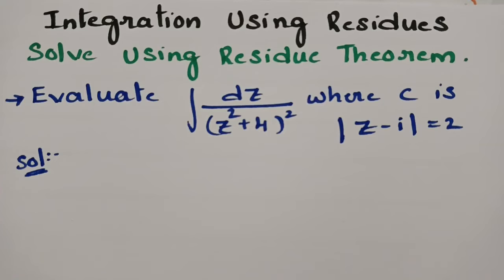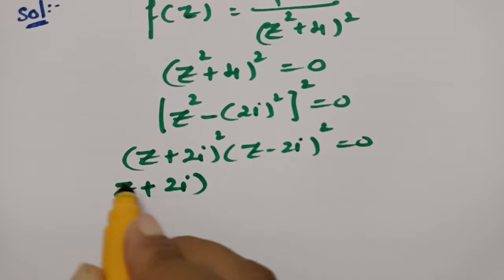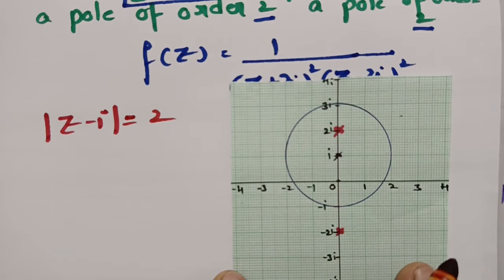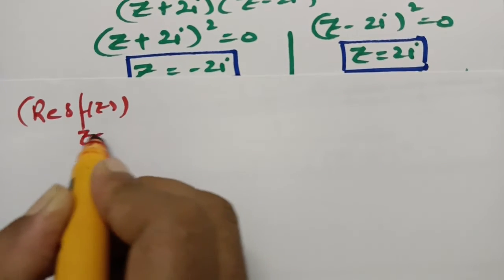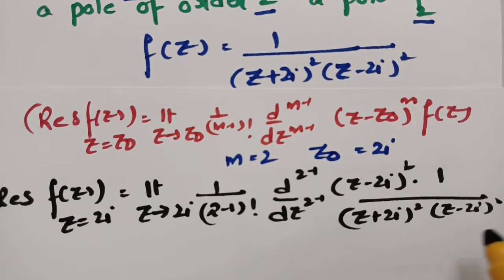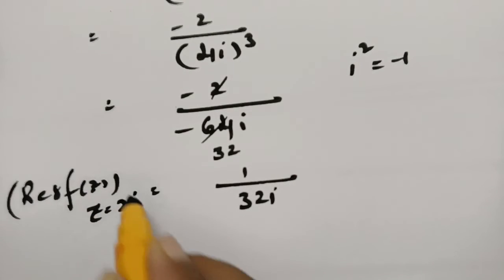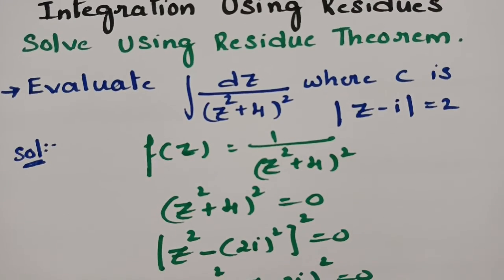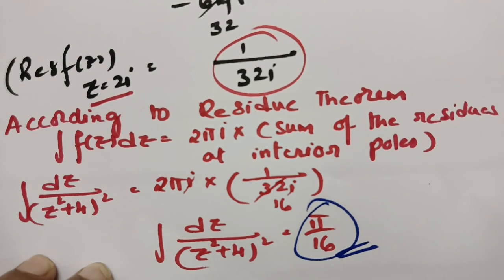Problem Using Residues Theorem - Integration Using Residues - Complex Analysis